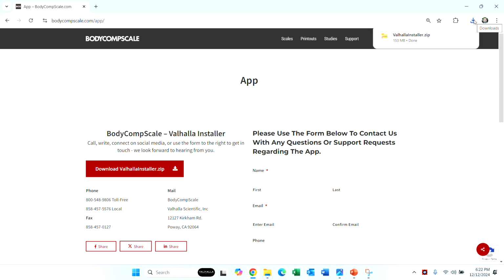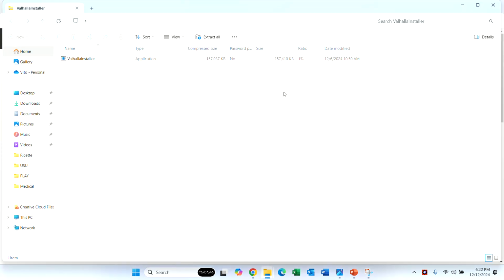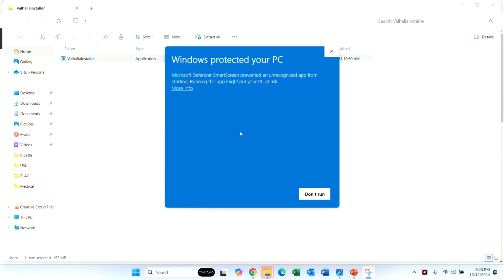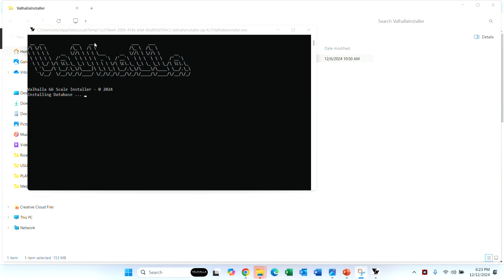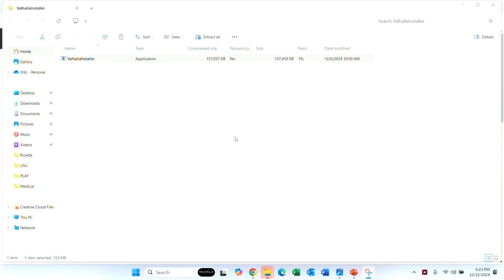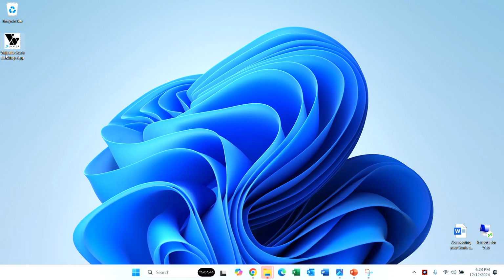Installing the Scale App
Video tutorial on installing the Valhalla Scale Desktop App.